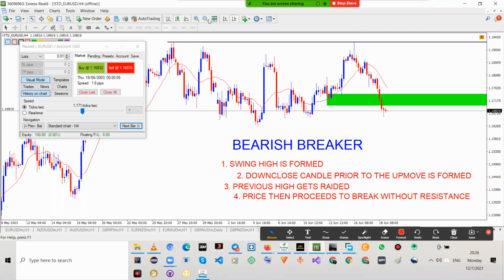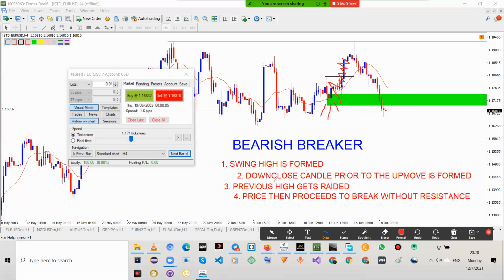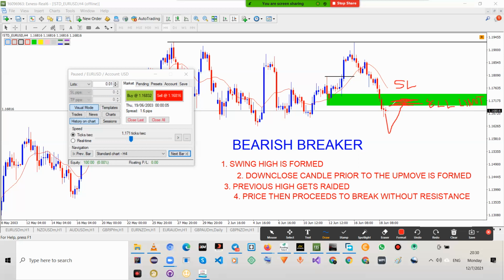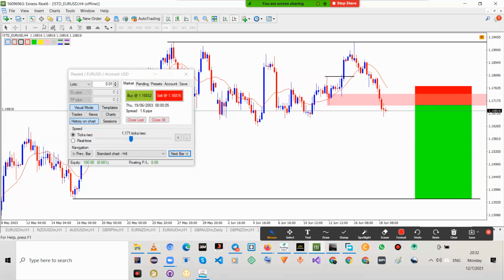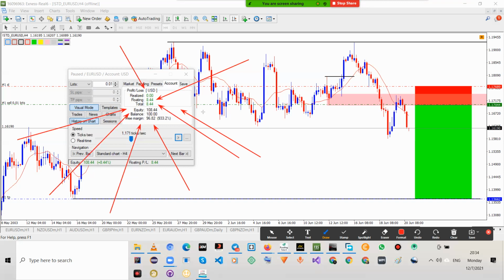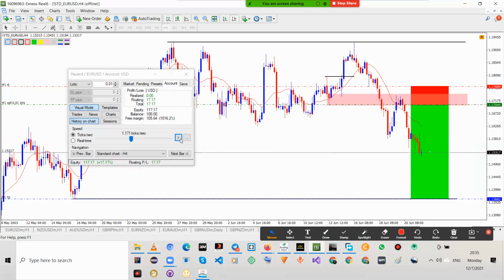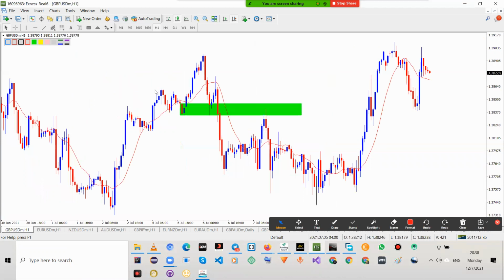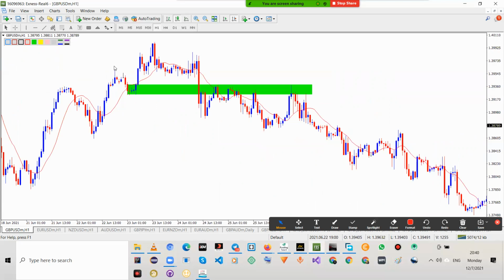8. [SMART MONEY CONCEPTS] MUST WATCH💰BEARISH BREAKER BLOCKER. HOW I JUST MADE 338 PIPS!!!!!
💰MUST WATCH💰BEARISH BREAKER BLOCKER FOREX TRADING STRATEGY. [SMART MONEY CONCEPTS] HOW I JUST MADE 338 PIPS!